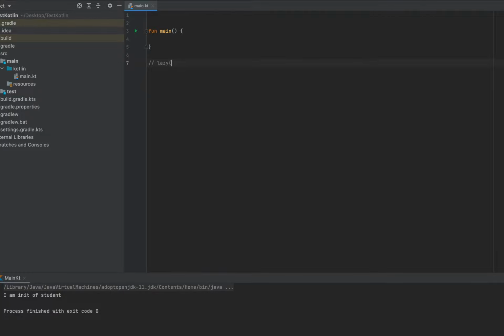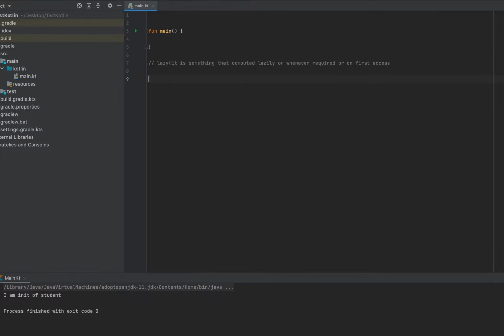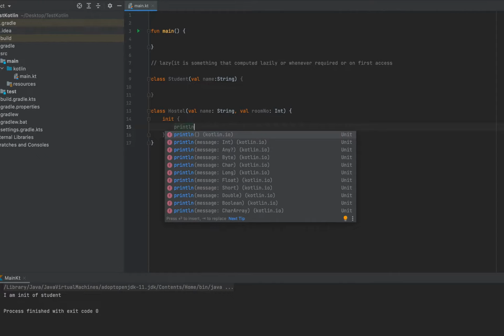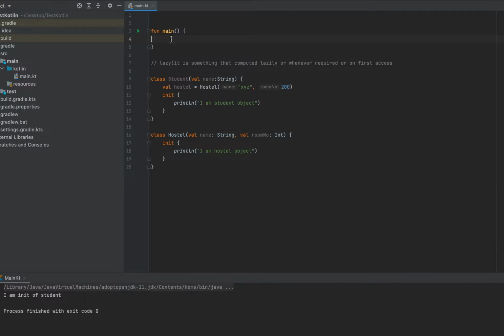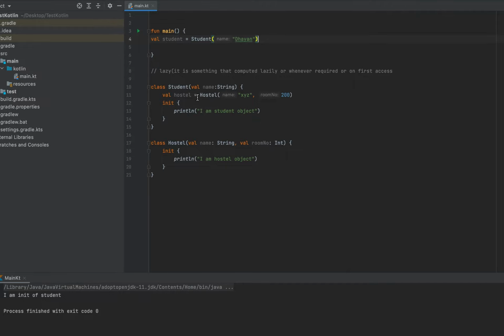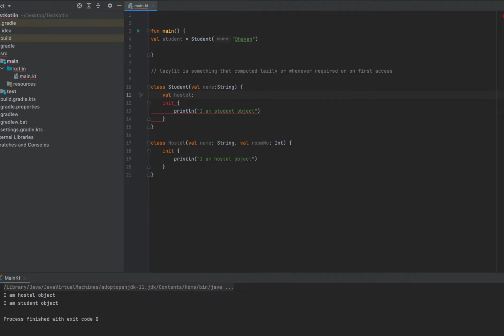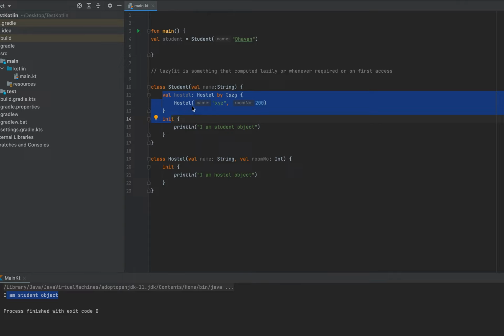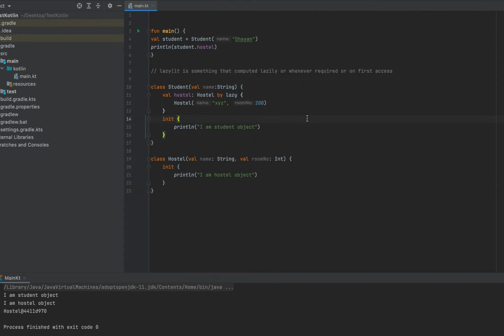lazy delegate in kotlin